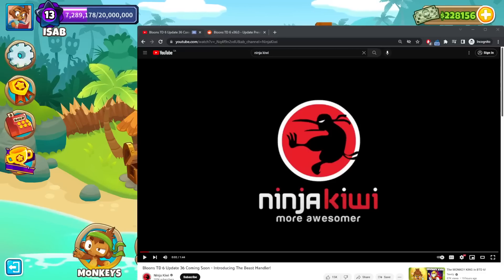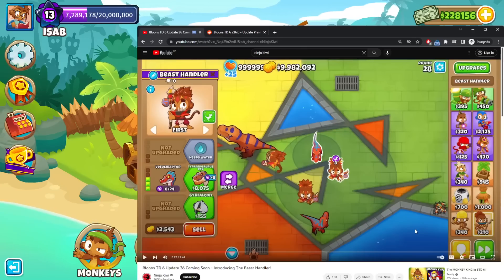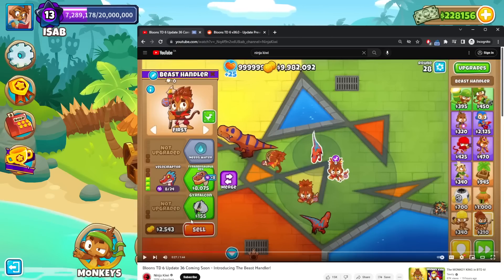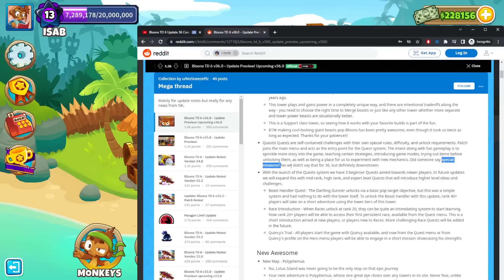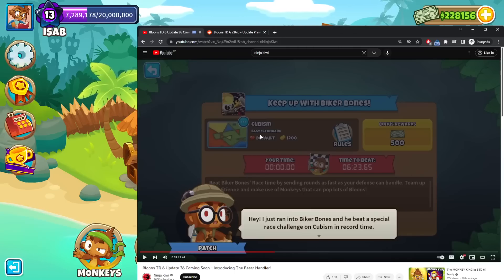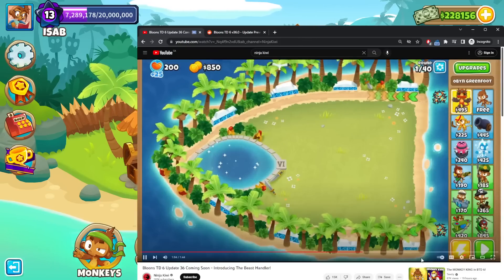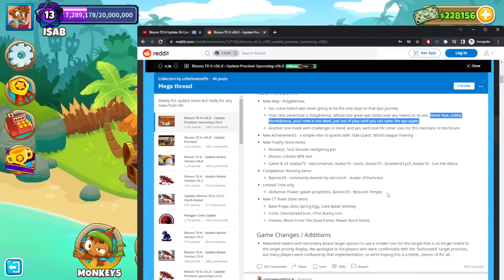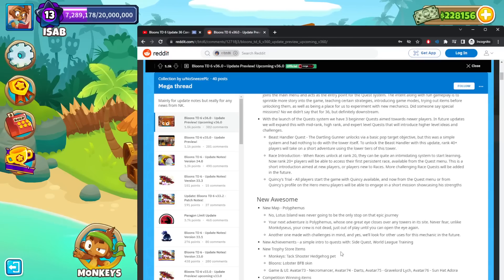Beast Handler Update Overview! (BTD6)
Streamed 3/31